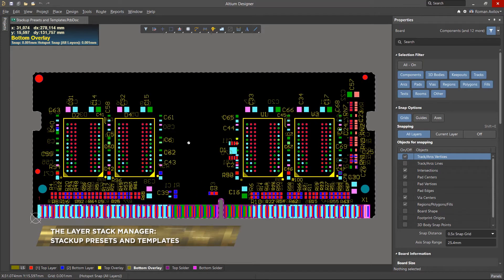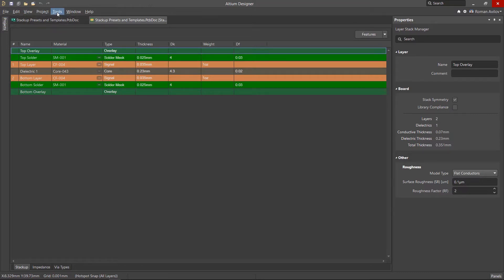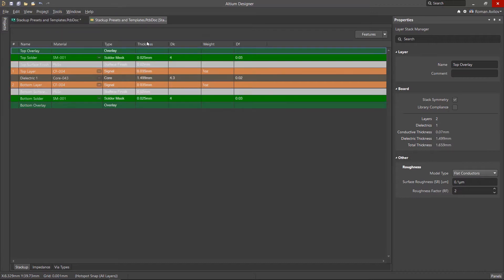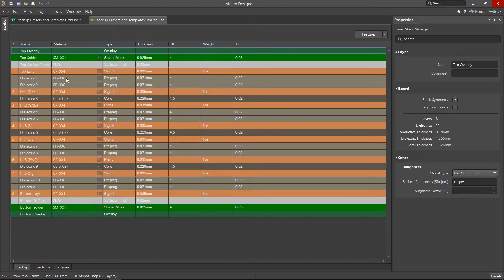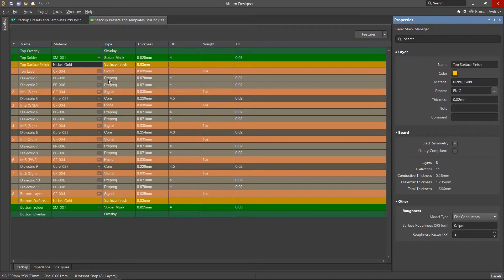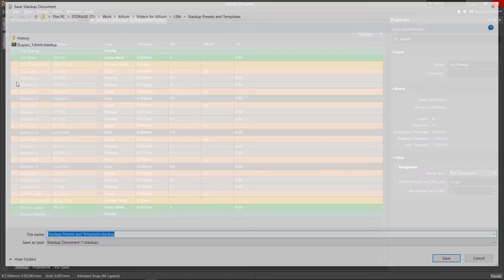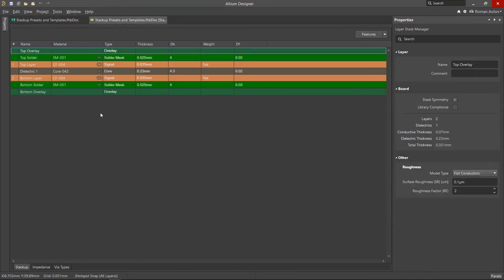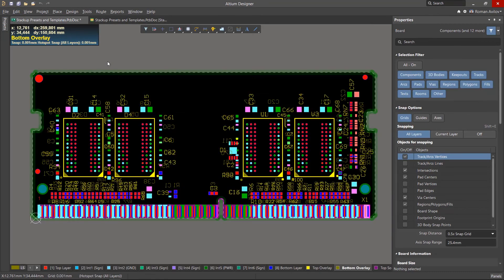Stackup Presets and Templates in Altium Designer | PCB Layout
Altium Designer's Layer Stack Manager allows designers to quickly access a wide variety of stackup options. In this video, learn how to use the Layer Stack Manager to apply predefined layer stacks to the board, save the layer stack file as a template, and more.

0:00 Intro
0:07 The Layer Stack Manager Intro
0:31 Creating a 2-Layer Stackup
0:44 Multi-Layer Boards
0:56 Changing Materials
1:35 Using Previously Saved Stackup Files
1:48 Installing a Layer Stack Template
1:58 Saving a Stackup File